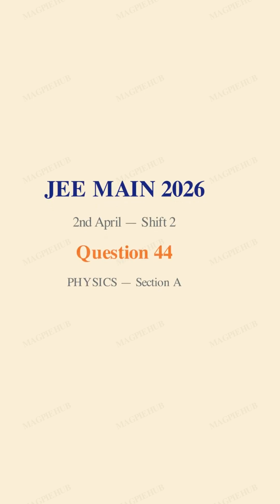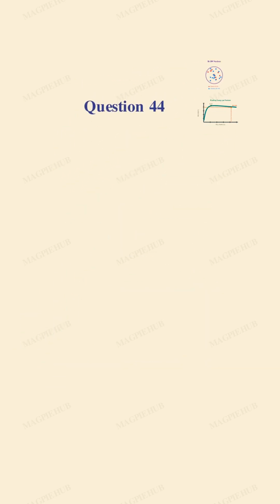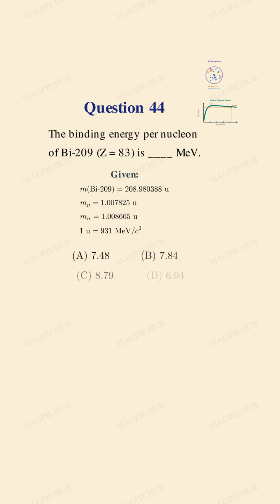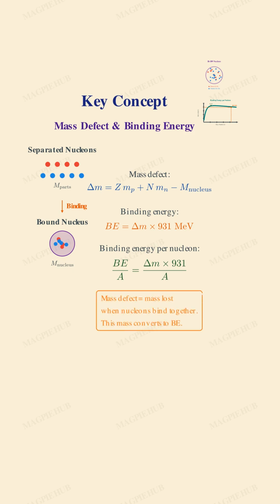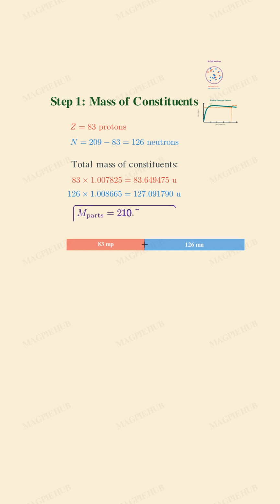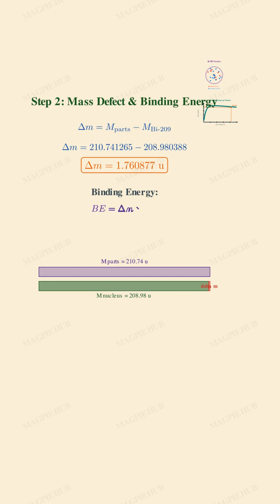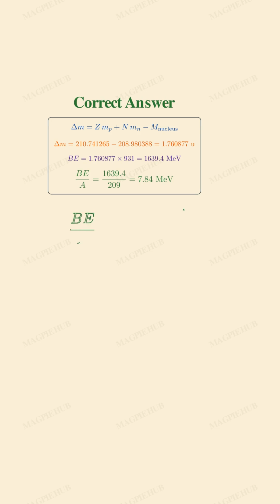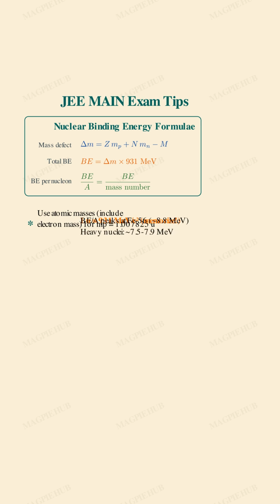JEE MAIN 2026 Physics Q44 Binding Energy Bi209 2_apr shift-2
In this video, we solve JEE MAIN 2nd Apr 2026 Shift 2 Physics Q44 on Nuclear Physics - Binding Energy.
Topics Covered:
- Binding energy per nucleon
- Mass defect calculation
- Nuclear stability of Bi-209
- Einstein's mass-energy relation E = mc^2
Question: Calculate the binding energy per nucleon of Bismuth-209 (Bi-209).
Option (A) 7.65 MeV - INCORRECT Option (B) 7.84 MeV - CORRECT Option (C) 8.02 MeV - INCORRECT Option (D) 8.21 MeV - INCORRECT
Correct Answer: (B) 7.84 MeV
JEE MAIN 2026 | Physics | Nuclear Physics | Binding Energy